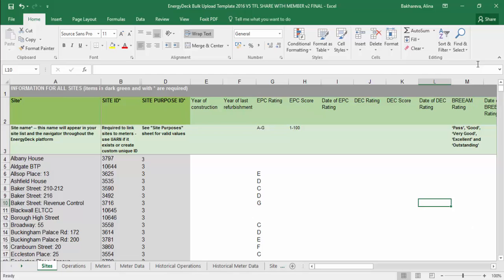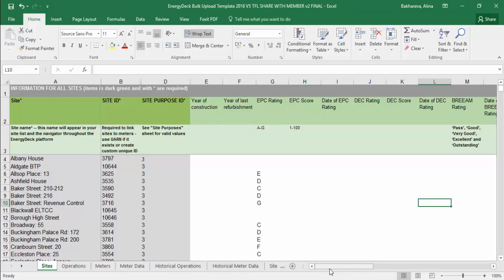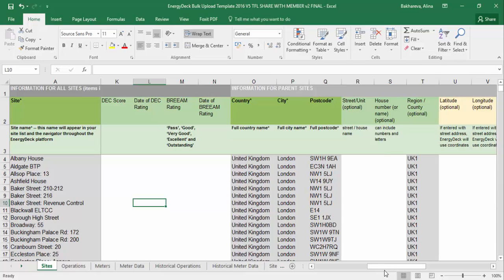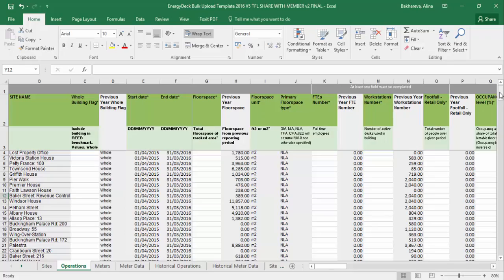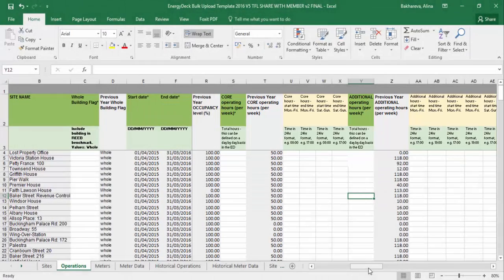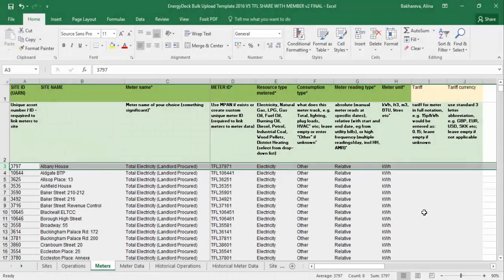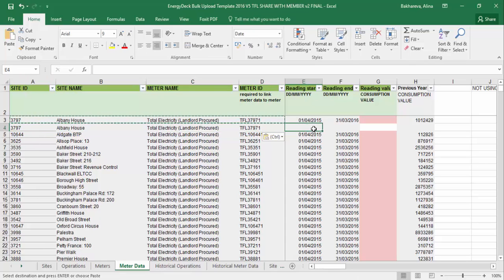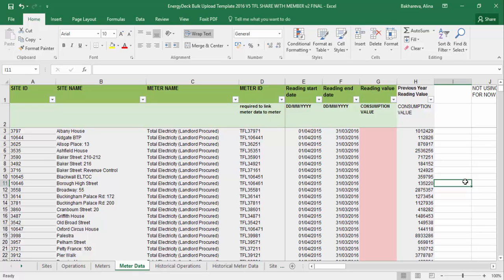EnergyDeck Tutorial 3 - Bulk Upload of Asset and Meter Data (BBP REEB)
This tutorial shows you how to use the Excel-based Bulk Upload template to upload data to the EnergyDeck platform for your sites, operations data, meters and meter data.

Bulk upload allows users to instantly create full asset portfolios in the platform with all relevant data simply by importing a single spreadsheet into the platform.

This functionality is available to all users by signing up to a free account